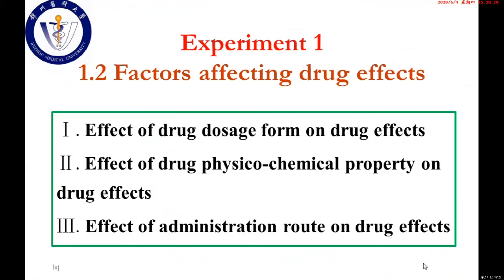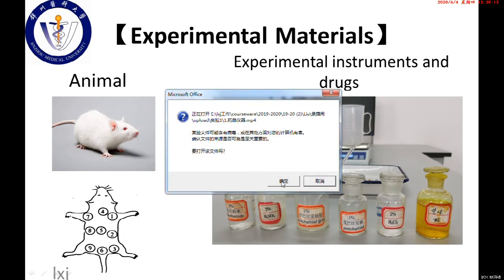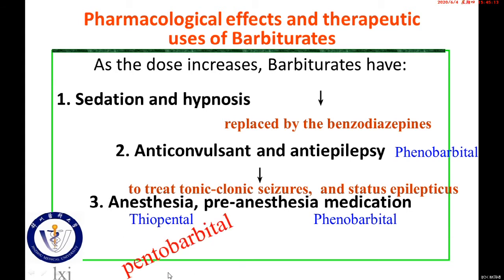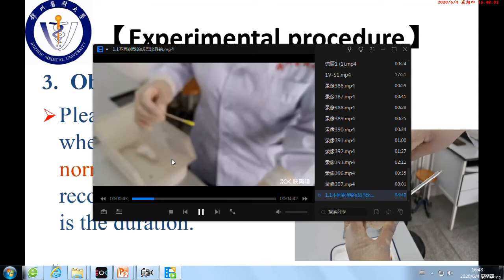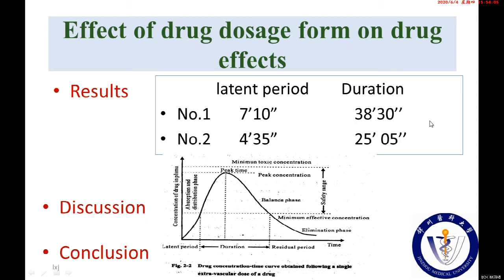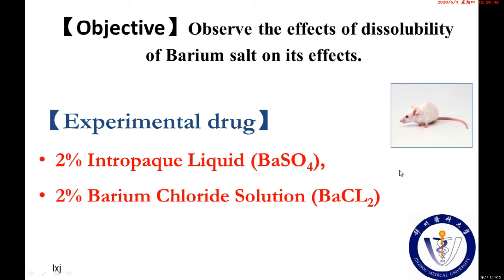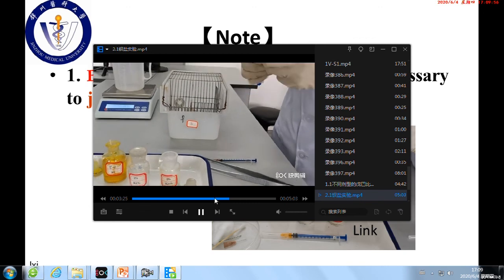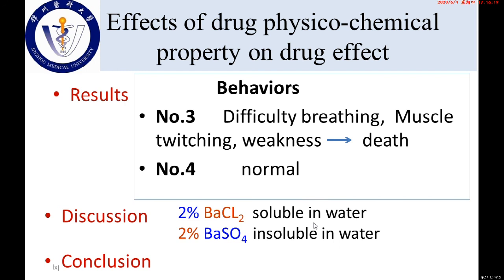E1V Section2 final # basic operation on mouse how to handle mouse by one hand or by two